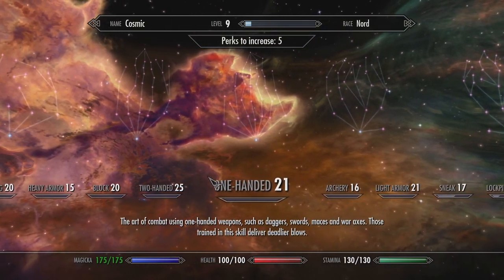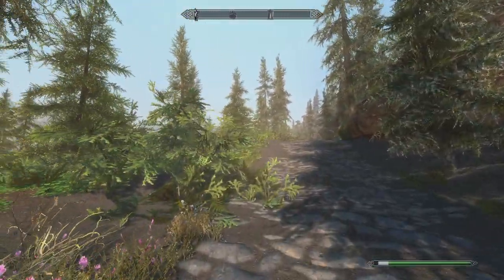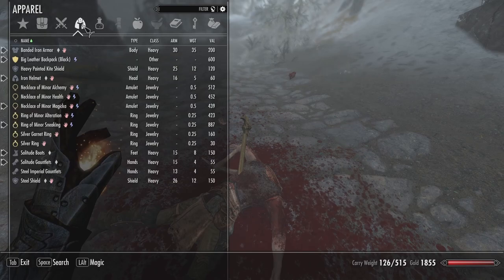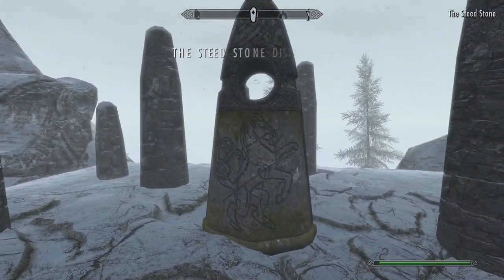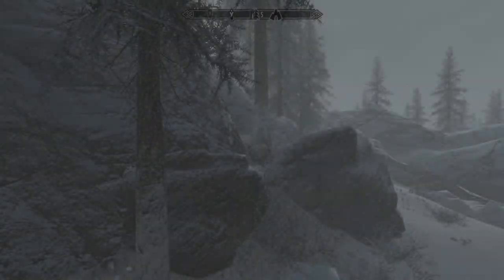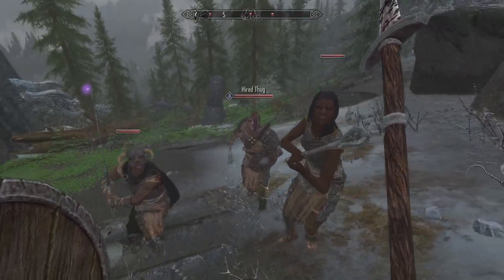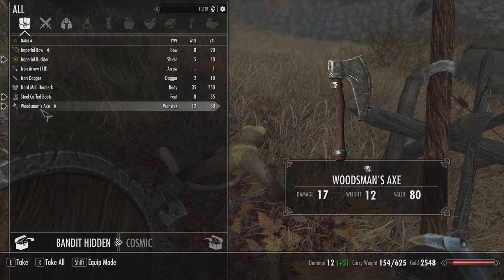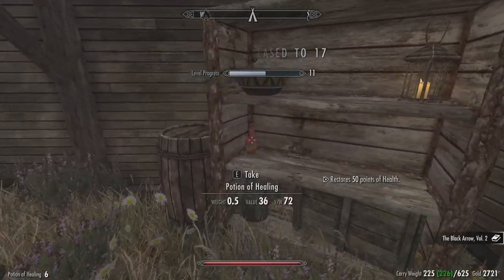Skyrim SE: Legacy of the Dragonborn 100% playthrough! Ep 2, Dealing with Bandits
In this episode I leave solitude on my way to complete the king olaf's verse quest for the bard's college.

First, I pickpocket quartz from vittoria vici
a steel dagger and an imperial bow from a guard
an amulet of mara from veralene ashwood
In the winking skeaver I got carnelian
A pink sapphire wine glass
Sliced cheese cake
Turquoise
Iron dagger
And 18 books
In radiant rament I got
the deceiver's finery
Altmeri cheese
And 1 book
In bits and pieces I got
Slice merryfair cheese
Steel nodachi
Iron tanto
Steel warhammer
Dwarven dagger
Jade dragon 5
Schorl tourmaline
Marbled cheese
Nut rolled cheese log
1 painting
And 8 books
In angelines aromatics i got
Gold skeleton hand
Cut mountain flower cheese and wedge
1 painting
And 6 book
In solitude’s blacksmith I got
Sliced smoke cheese and wedge
Hessonite garnet
And a sword named ninjato
At the fletcher I got
Grilled hammerfell cheese
Flawless garnet
Ancient nord bow
Orb of polished hardwood
In the castle dour I got
Sliced cyrodil cheese, wheel and wedge
Iron gauntlets
Iron armor
Leather bracers
Executioners great axe
Hide armor
Iron sword
Iron hunter’s spear
Leather bracers
Hide bracers
Hide boots
Imperial helmet
Imperial boots
Imperial sword
Imperial shield
Imperial light boots
Solitude guard’s shield armor and helmet
Cannon model
Imperial doll
Imperial bracers
Ruby
And 3 books
In the thalmor headquarters i got
Sliced alroy cheese
Iron nodachi
Upright harp
Sinweaver
And 1 book
In the temple of the divines I got
A stinging priest cheese wedge
I got the genie lamp, which gives you free money
I made sure I to interact with 8 of these shrines as they also have displays in the museum
And left with 10 books
I noticed that I was running low on lockpicks so I went down to the sewer and talked to this broker, who sold me a ton of lockpicks
My inventory was full, so I went to the museum and dropped off a whopping 98 displays not including cheeses
Next I went to the books of skyrim bookstore and got
Aquamarine
hemetite
And around 66 books
In the hall of the dead I got
Steel battleaxe
Iron battleaxe
Iron warhammer
A floating amethyst globe
1 painting
In vittoria vici’s house I got
Steel nordic spear
Dagger
Wedding flower cheese
Cheese cake
Dark brotherhood doll
Goshenite
Amulet of julianos
Calcite
2 paintings
And 3 books
In advars house I got the crystal wine glass
In evette san’s house I got
A spiced wine cheese wheel, cut and wedge
Mead cheese wedge
Smoked cheese wedge
In jala’s house I got
Celestite
Sliced apple cheese and wedge
In brylings house I got marbled cheese
Sliced wine cheese
1 painting
In erikurs house I got
Wine marbled cheese
Leather armor
Epidote
Ship in a bottle
And 1 book
In the blue palace I got
Wine cheese wedge
Jellyfish
Sliced wine cheese
Fists of randagulf
Golden candlestick
Apple cheese wheel
Jolhert
Sliced blue cheese
Vesuvianite
Silver perch
Iron shield
An unusual gem
Haafingers thane and jarl necklace
Bonsai 1
And 4 books
In the bards college I got
Squeaky cheese
Lapis lazuli
Boots of the swift merchant
Traditonal lute
Bongo drum
And 11 books
Finally, I headed over to Sorex Vinius to pick up a quick quest. He wants me to take a drink over to the blue palace. I bring it to falk firebeard and then steal it right back to him. When I bring all this back to the museum for the second time I had 117 new displays.